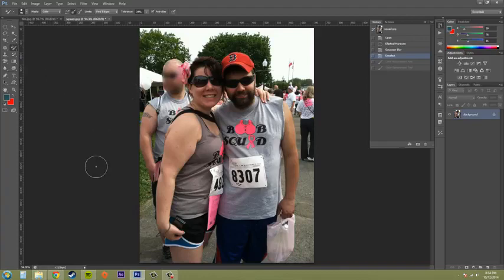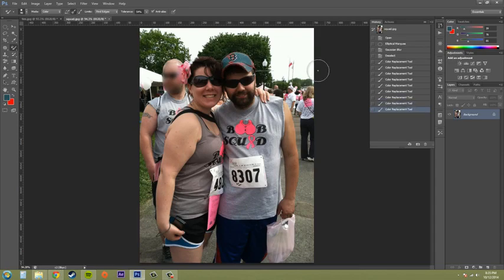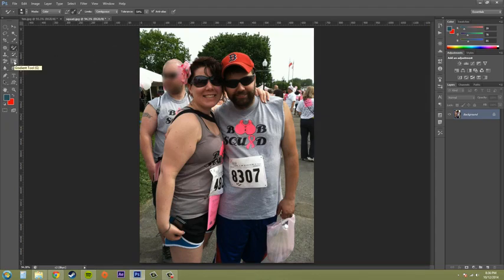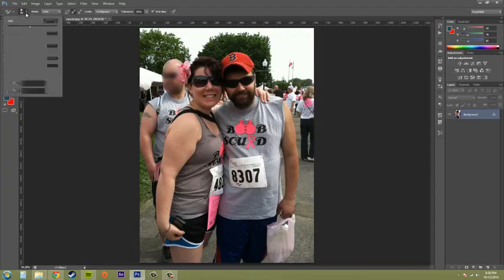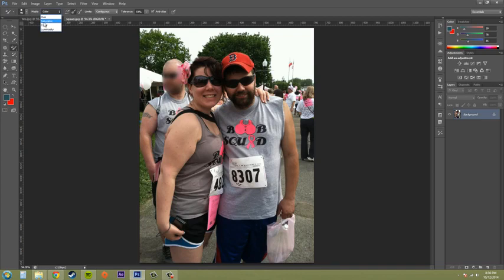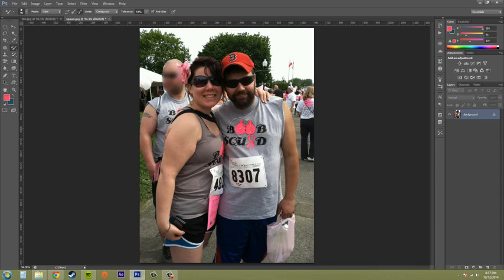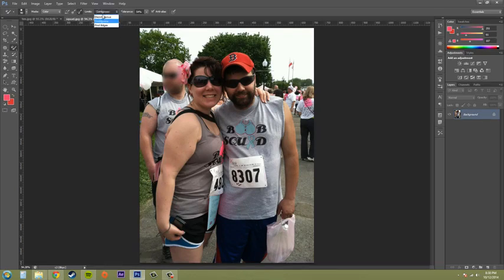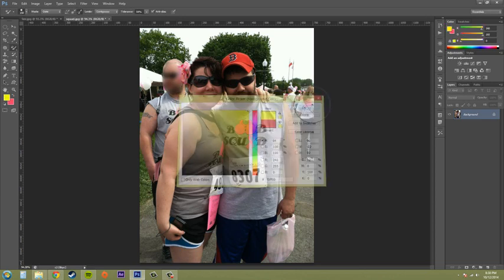Photoshop CS6 Tutorial 137 - Color Replacement Tool | Computer Podda